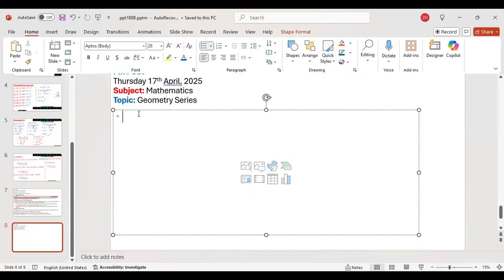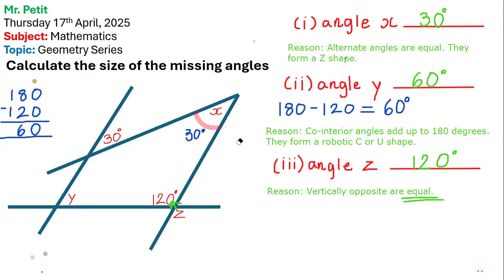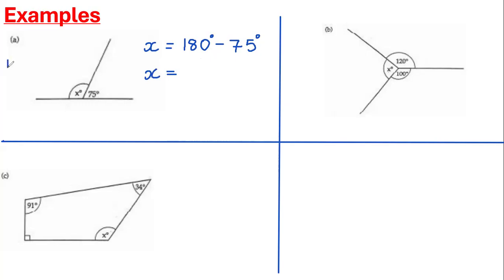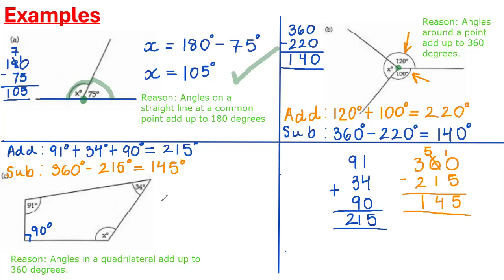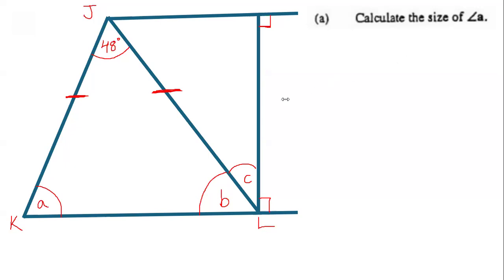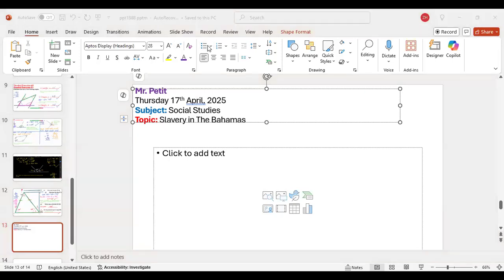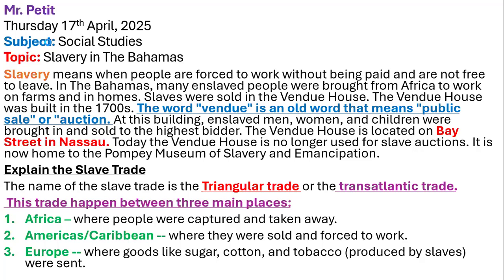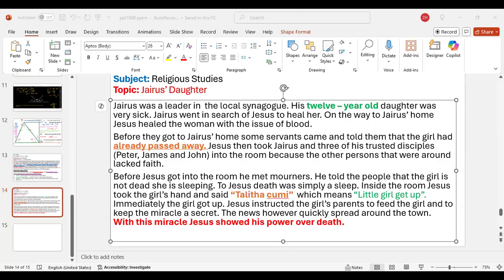EVENING CLASSES DAY 4 WEEK 15 SPRING 2025